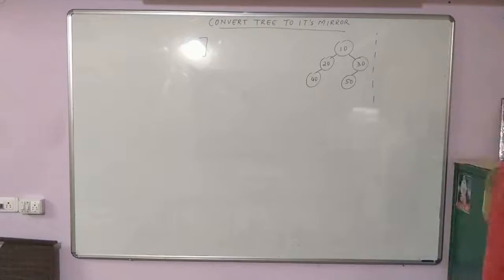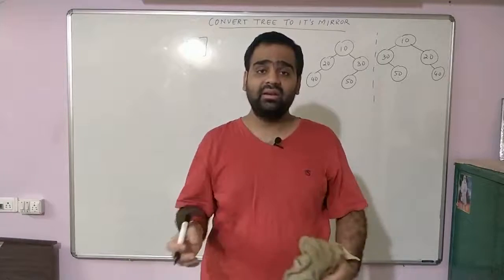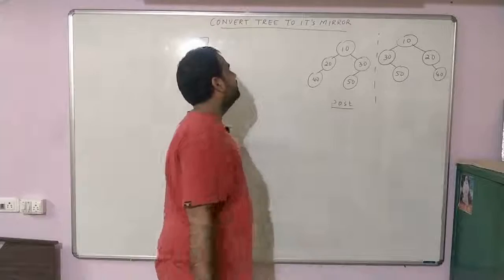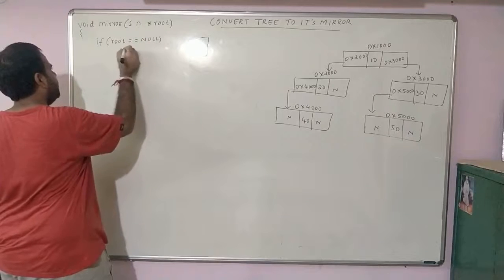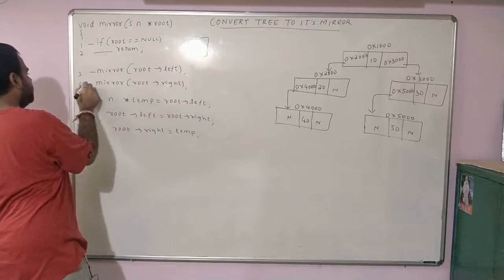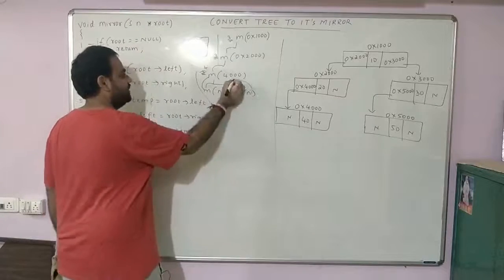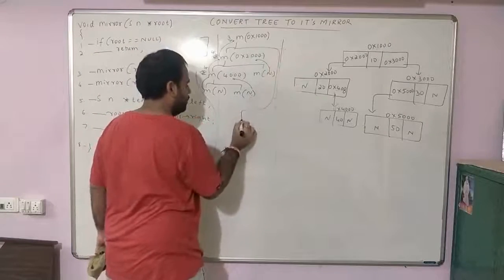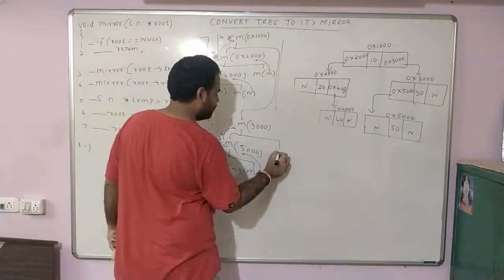Mirror of Tree